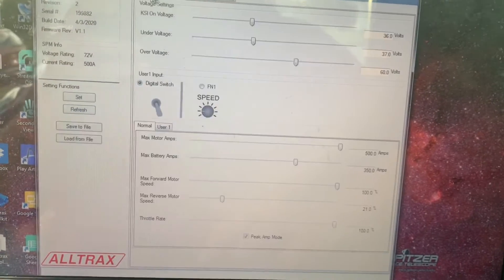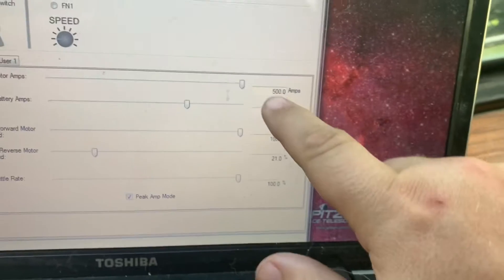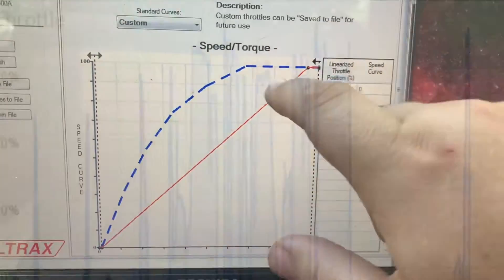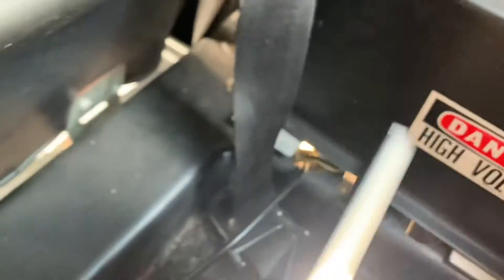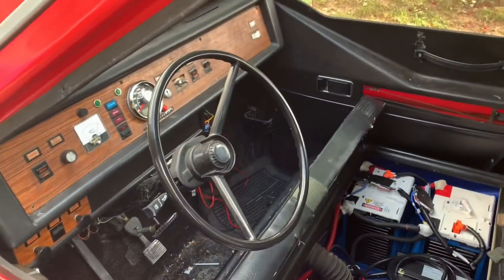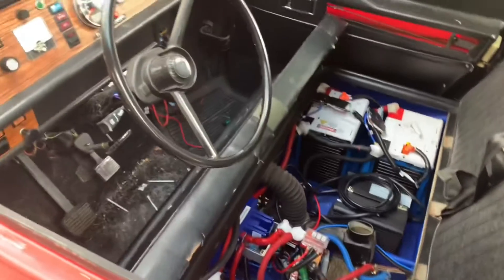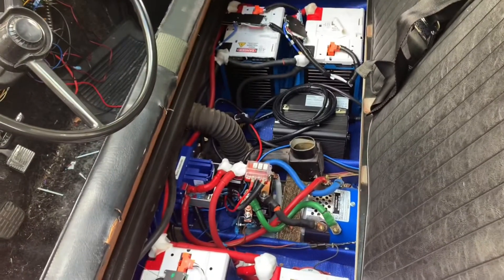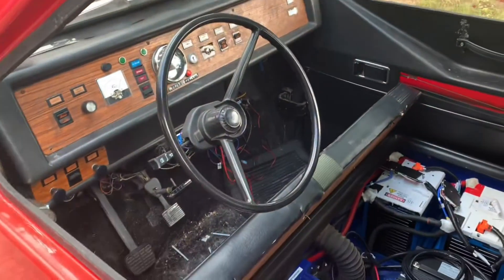CitiCar Motor Controller Reconfigured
I allow more amps to go to the motor and increased the throttle sensitivity. The Alltrax SR-72500 converts voltage and power to pass more amps at a lower voltage to the motor, resulting in more torque and quicker acceleration.